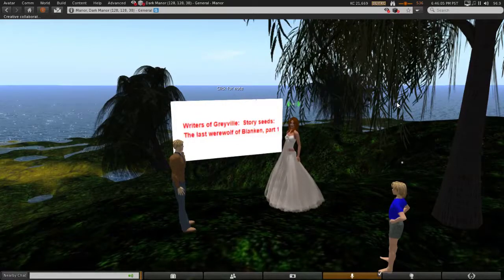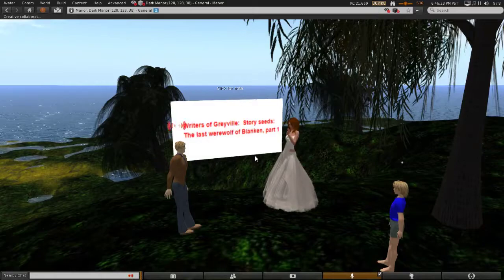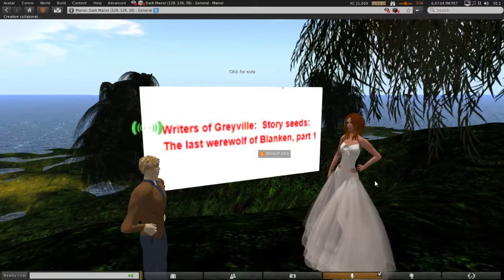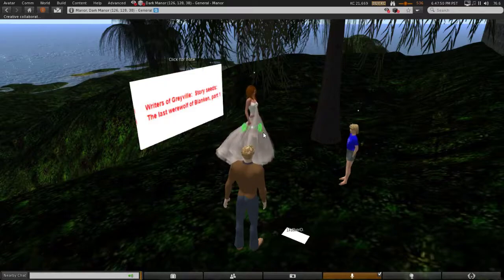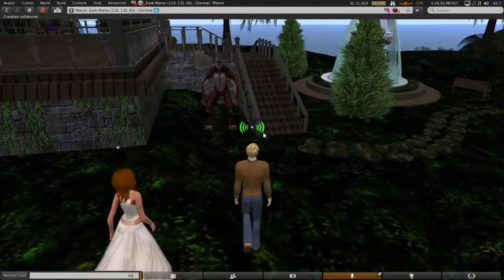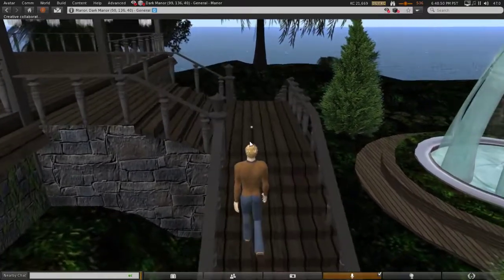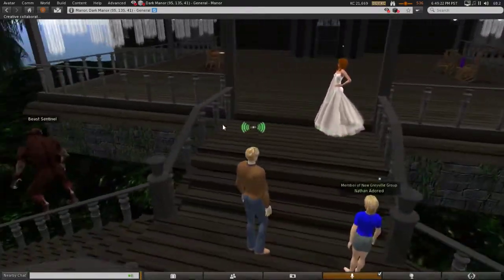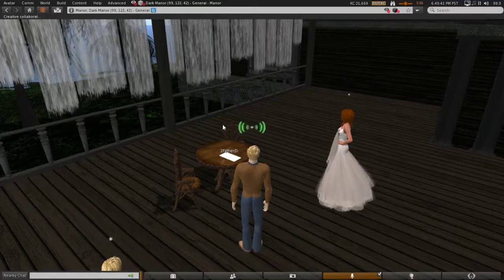A writer's workshop in 3D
Video captured at Nara's Nook
HG address:
Similar web-world under development for access in a browser (a little behind).
3DWebWorldz (look on the menu under writers, go to writers swamp)
The region name, Dark Manor, is not connected with The Dark Manor Haunted House.
Introductory and overview articles
The developing writer's workshop in 3DWebWorldz: Video conversations
The writing communities of the virtual worlds. What do they offer to writers?

Credits: video and story
MUVE file (OpenSim OAR): Linda Kellie
Imported, adapted and hosted:  Nara Nook
Story:  Selby Evans, Talia Sunsong, Nathan Adored
Video performers: Talia Sunsong, Selby Evans, Nathan Adored